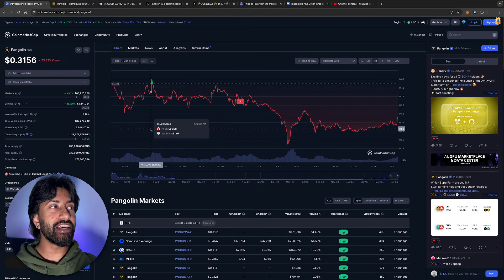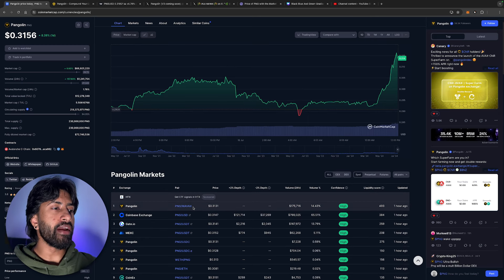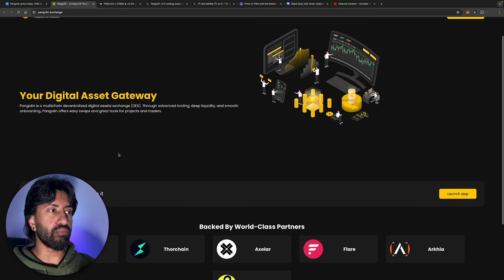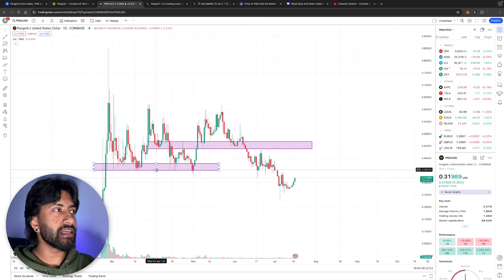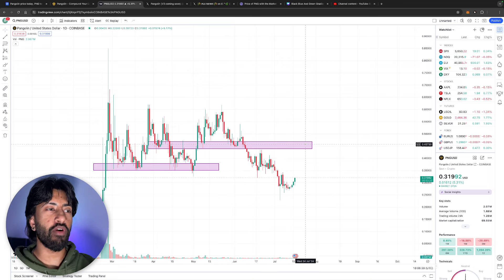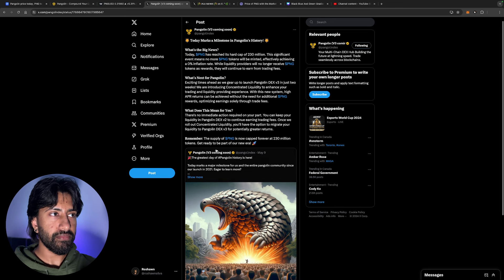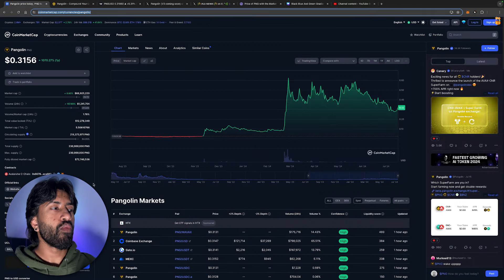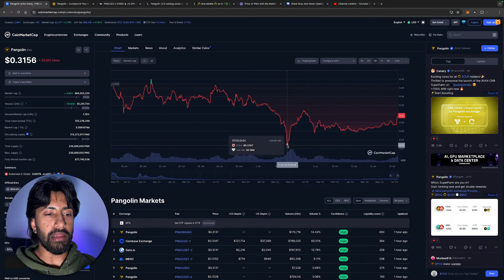THE ONLY DEX YOU NEED TO INVEST IN! MY BIGGEST HOLDING